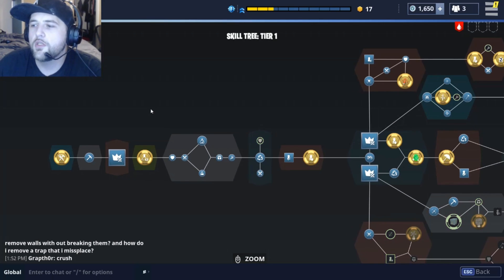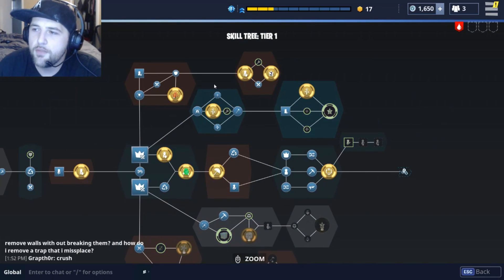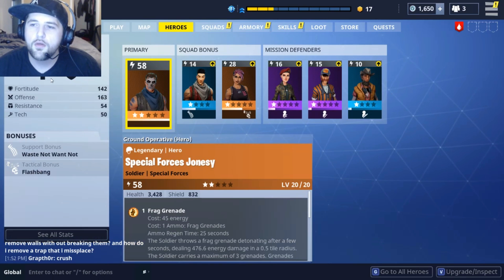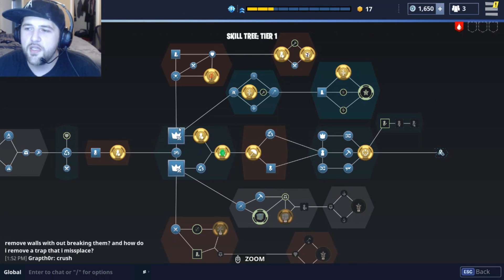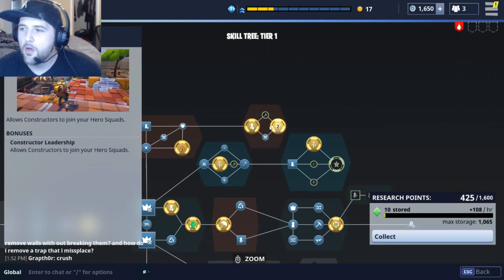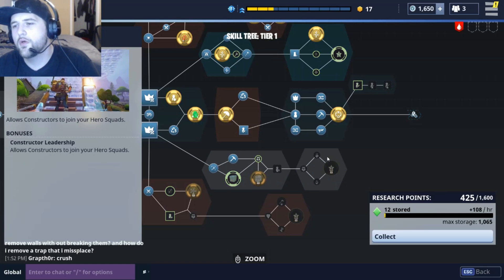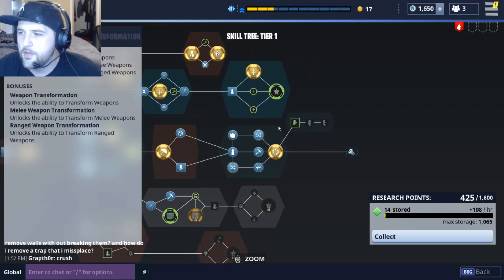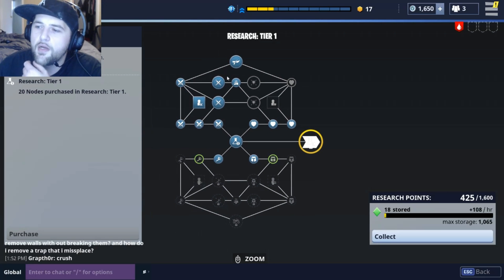FORTNITE | SKILL TREE EXPLAINED - TIER 1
Welcome to Path of Exi. I mean FORTNITE!!! Have you seen this skill tree?! Its monstrous! Prepare to have the skill tree explained for everyone! Don't worry! this is the first episode in a 4 part series that will take a look at all the skill trees in the game FORTNITE!